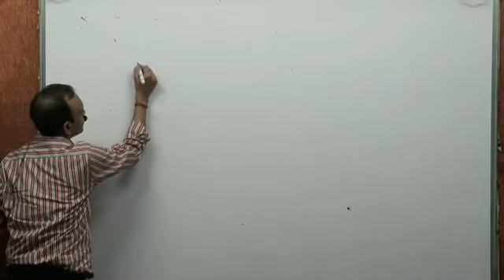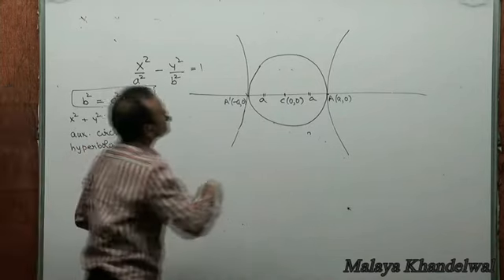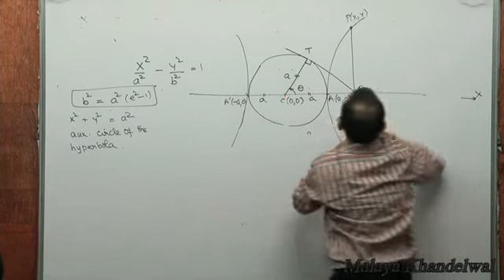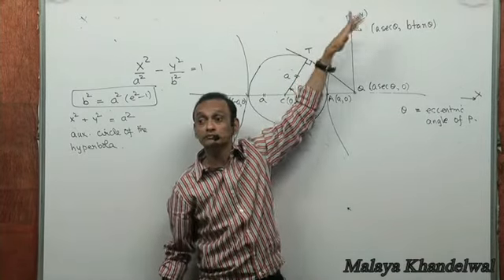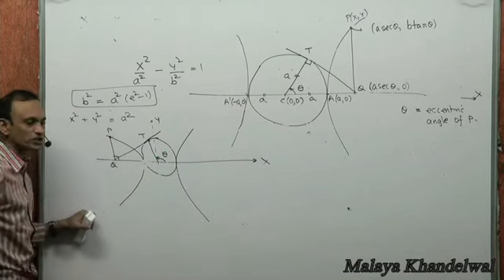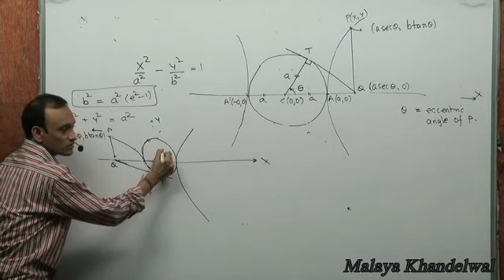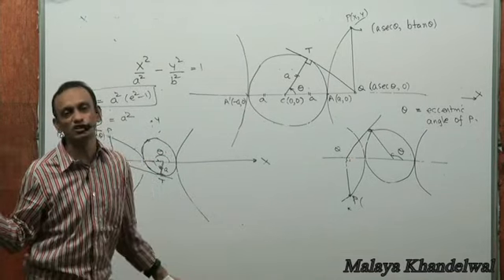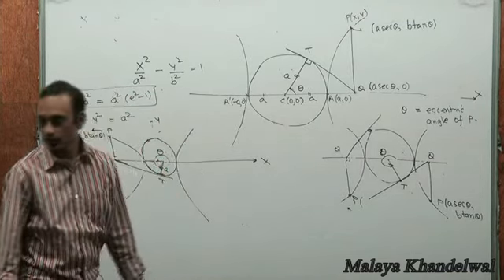Session 3 -Auxiliary circle and parametric representation for JEE/Boards